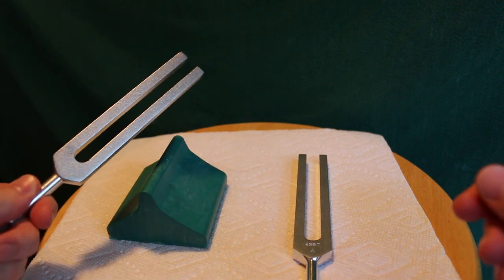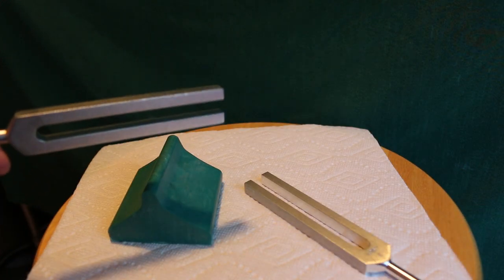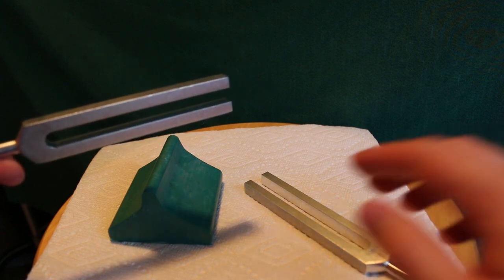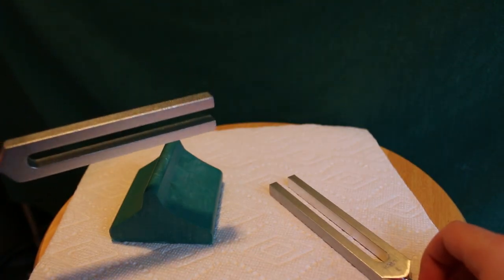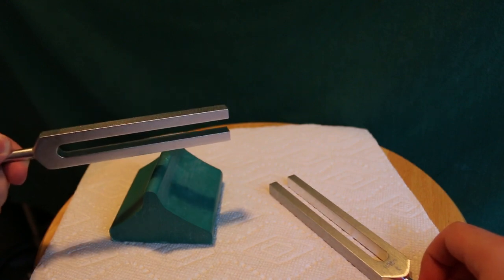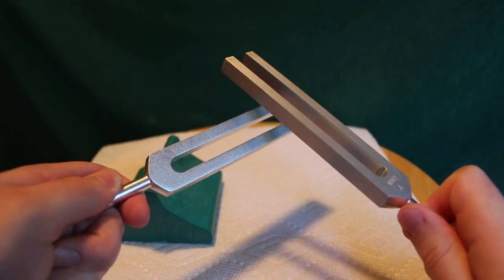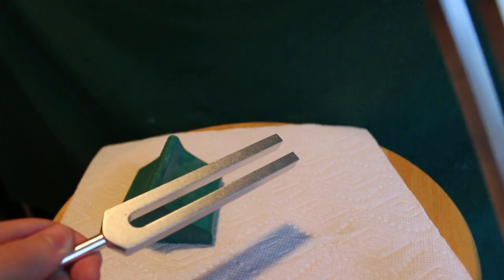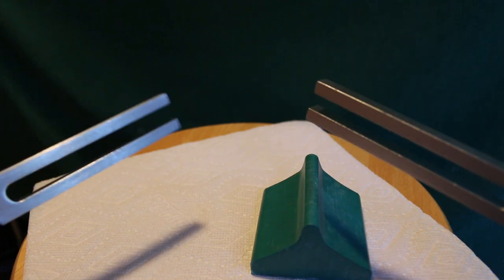Tuning Fork Demo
A demonstration of resonance between two tuning forks of the same fundamental frequency and how vibrations can be transferred from one to the other through the air molecules between them. By: David Arnold and Luke Beeman